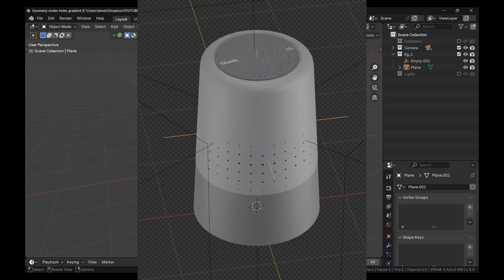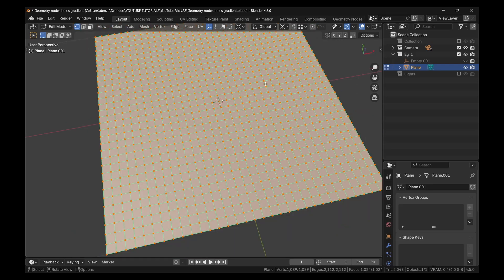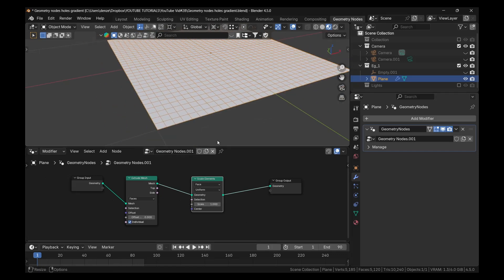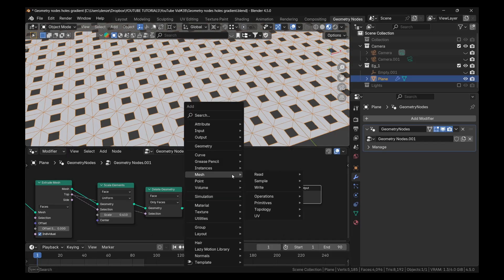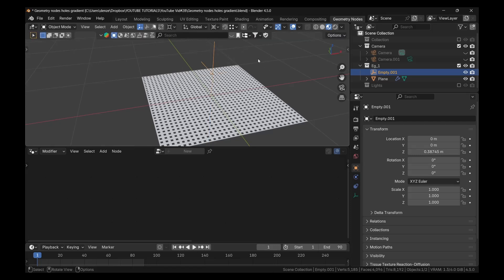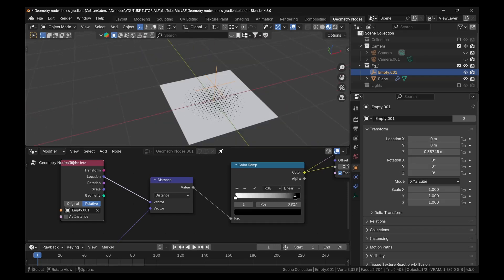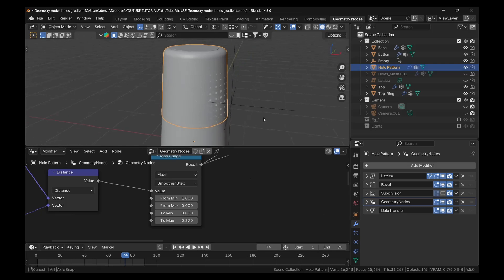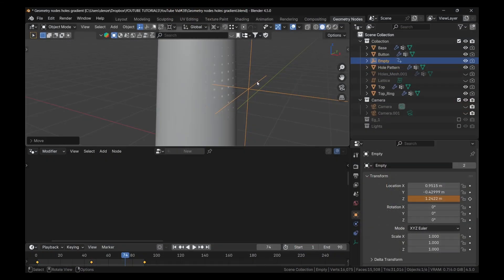Design Realistic Product Details with Hole Patterns — Blender Geometry Nodes Tutorial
In this tutorial, I’ll show you how to use Geometry Nodes in Blender to create clean, customizable hole patterns for your product models — perfect for items like speakers, vents, packaging, or metal surfaces.